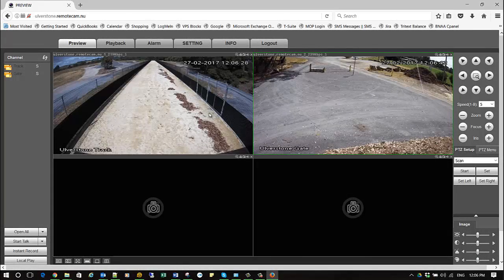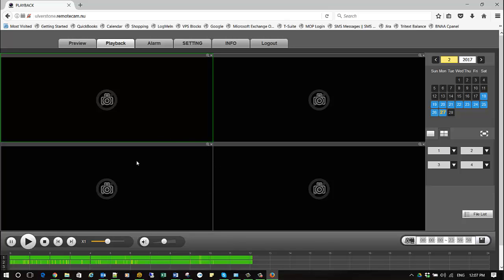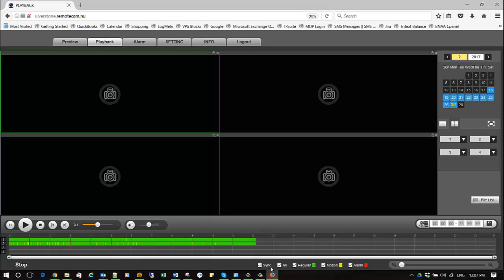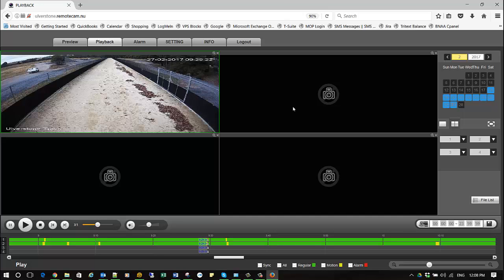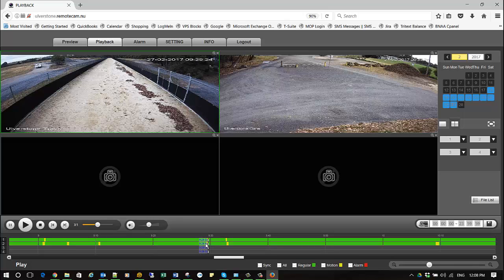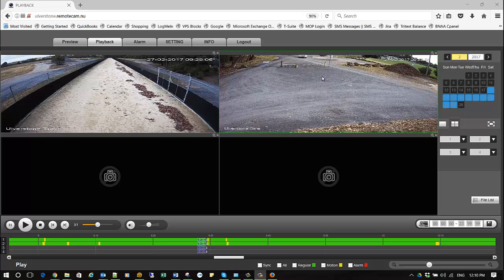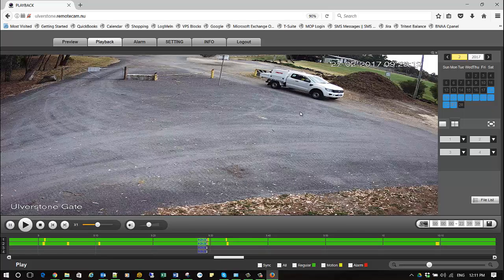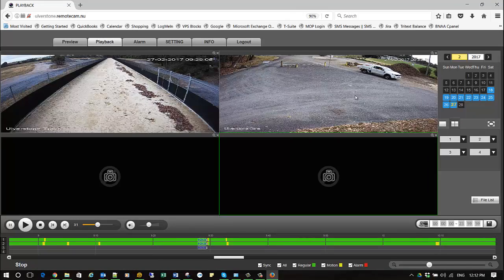Zade Remote Camera Systems - Tutorial 3 - Playing back recorded video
This is the third tutorial for the Zade Remote Camera Systems. This tutorial takes the user through the playback section of the system.